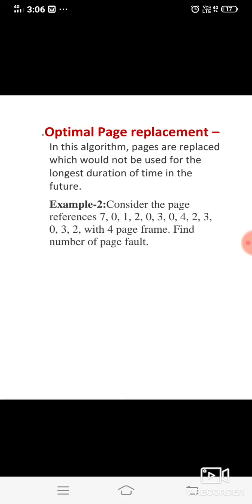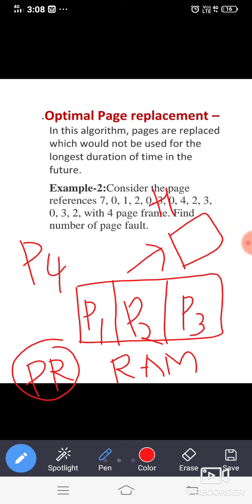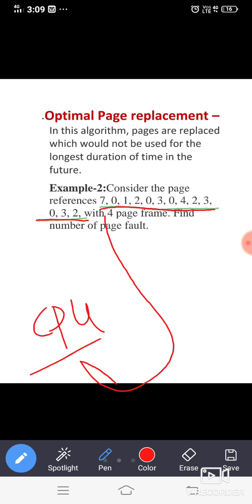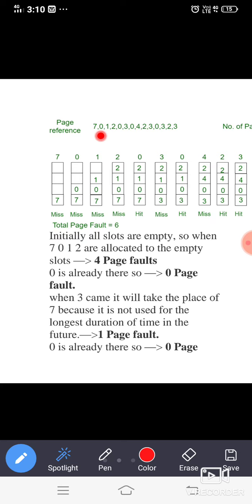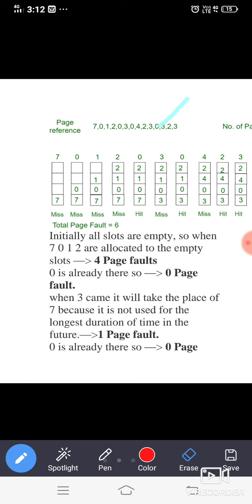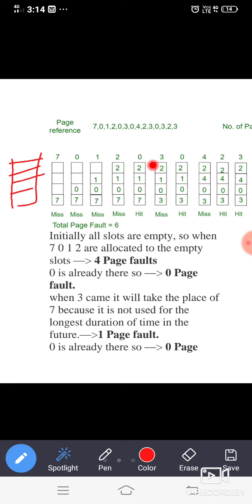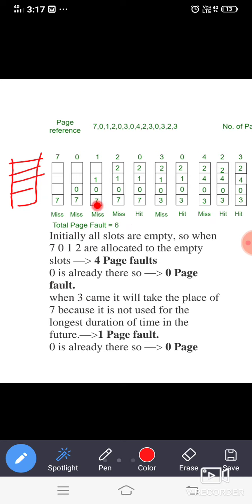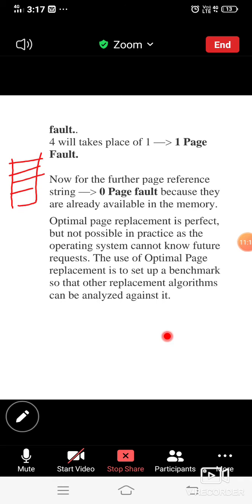Optimal.page replacement algorithm